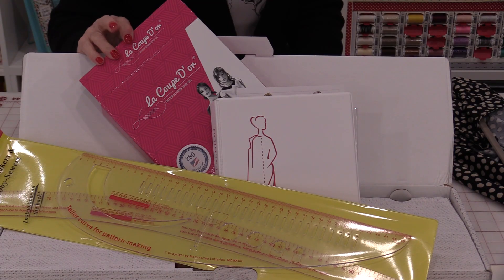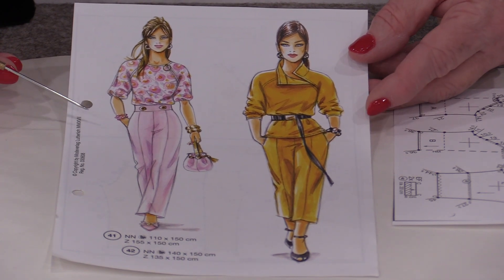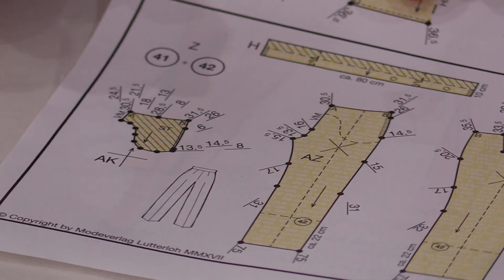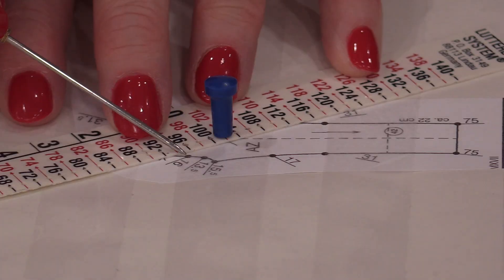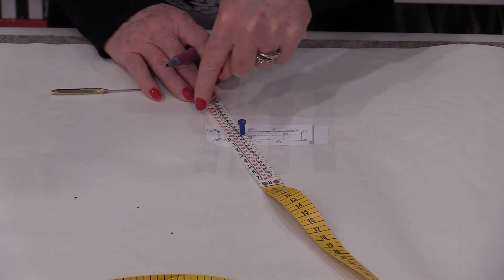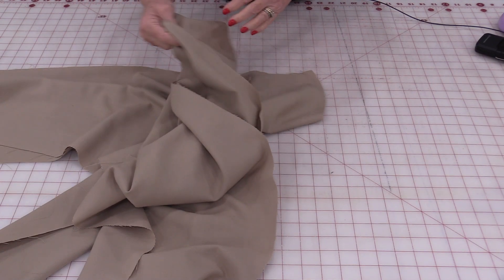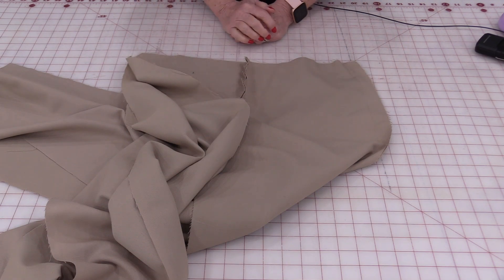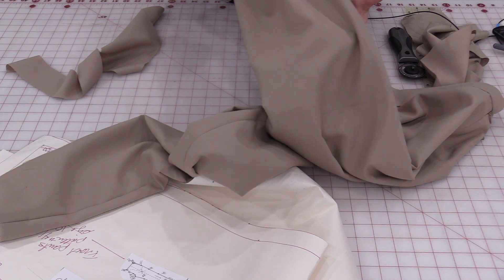Draft your own Pants with The Golden Rule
The Golden Rule is a system where we take small patterns and enlarge them to custom fit us and with 280 patterns it will be hard to choose which one to make.